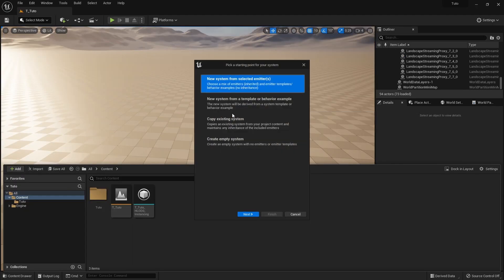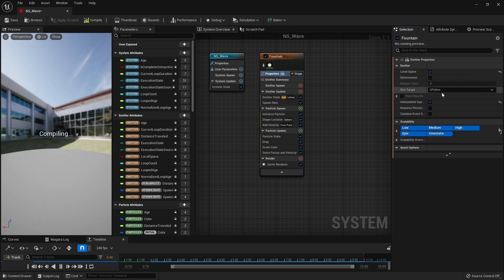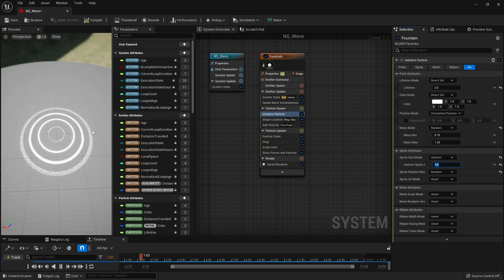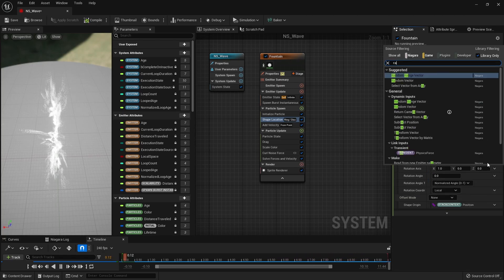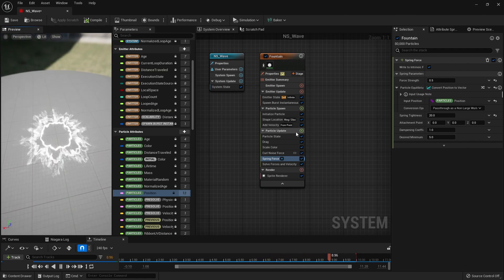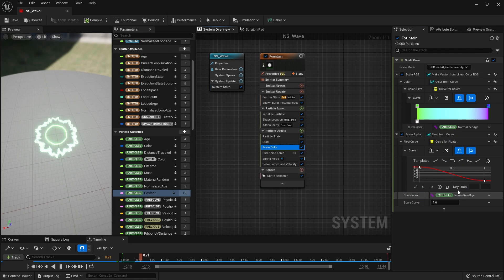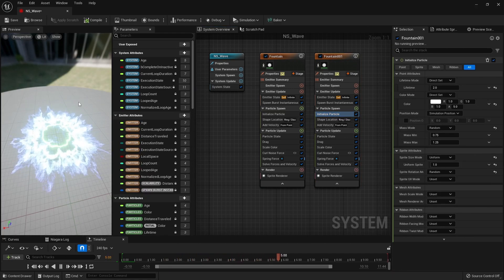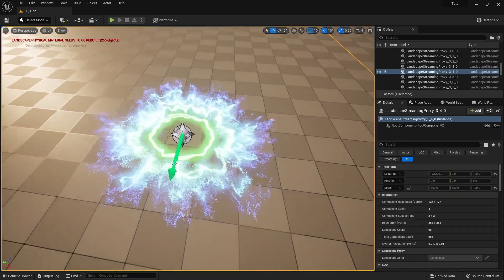UE5 l How to Create Shockwave Visual Effect using Niagara l 5-Minute VFX Tutorial l Unreal Engine 5